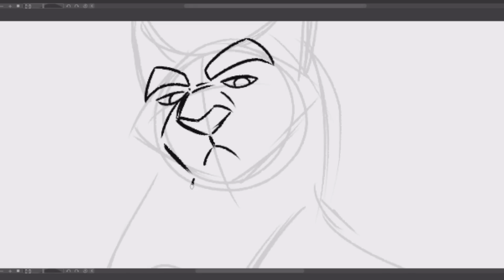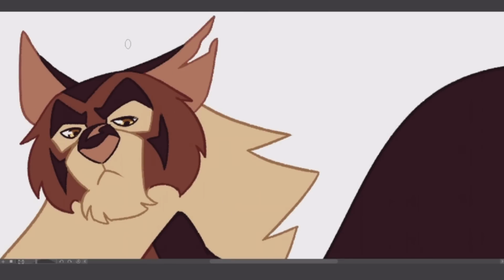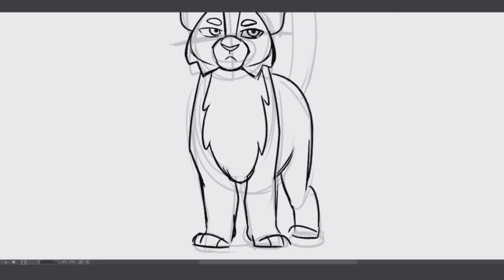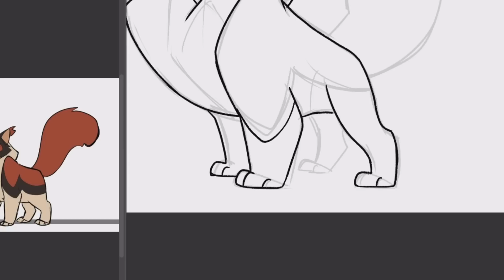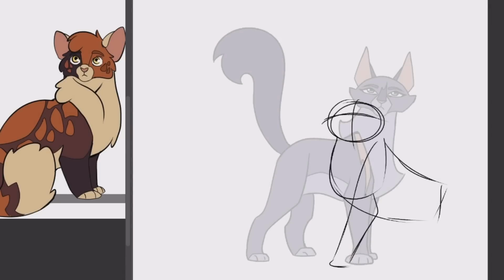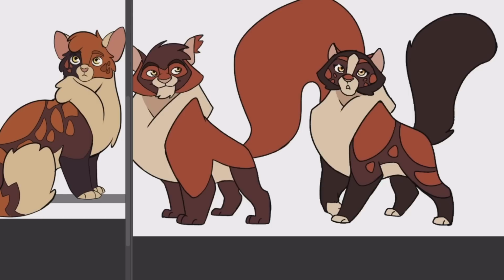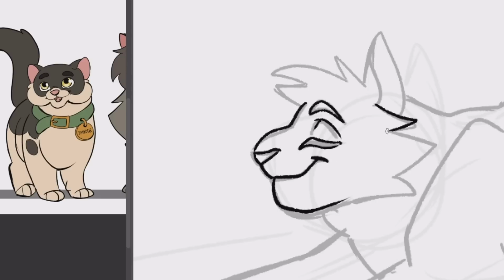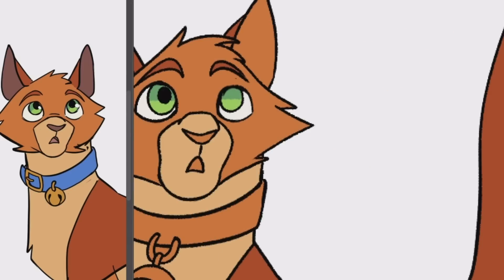Designing Warriors Characters | Speedpaint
Timestamps
Tigerclaw: 0:00
Oakheart: 6:49
Mousefur: 9:11
Redtail: 12:54
Bluestar: 6:01
Spottedleaf: 19:10
Smudge: 25:01
Henry: 26:53
Rusty: 30:01